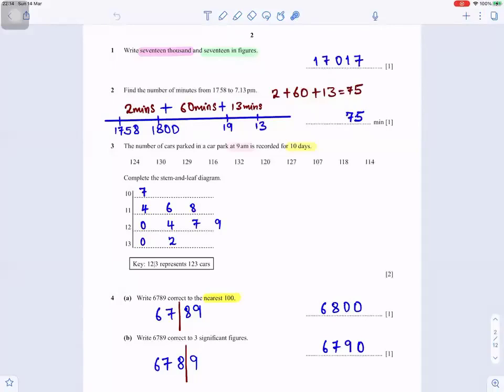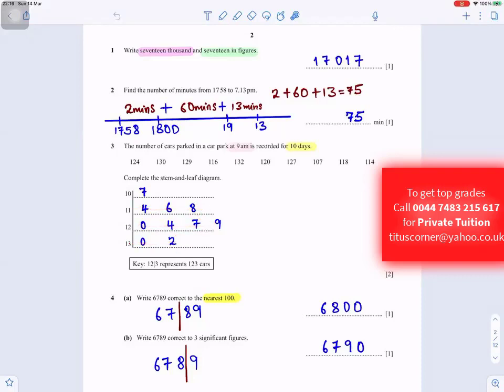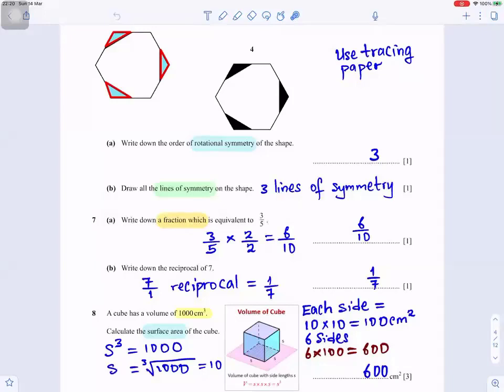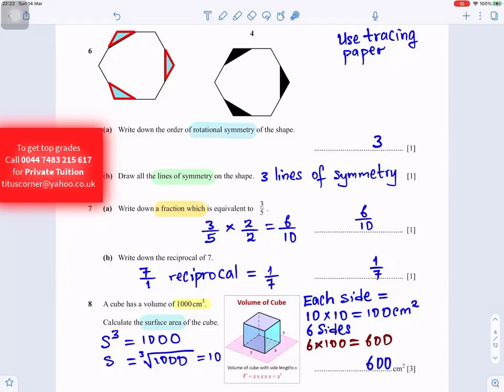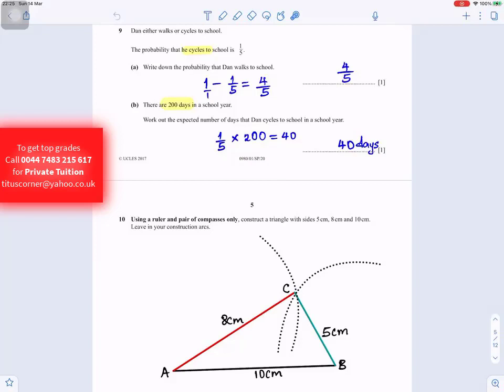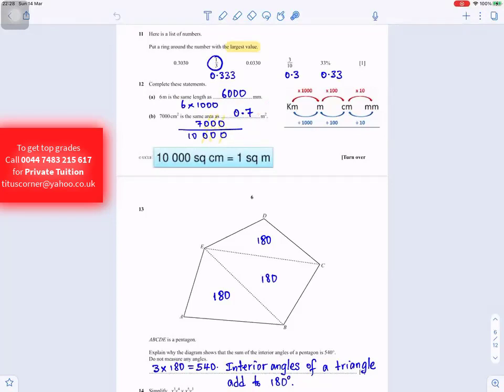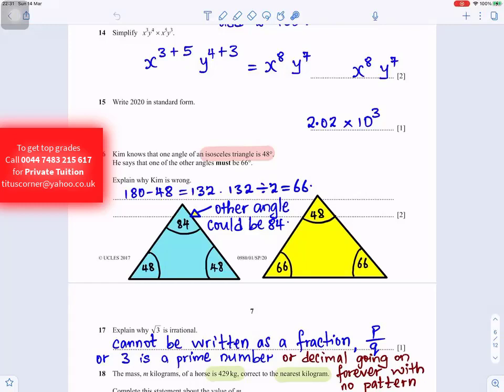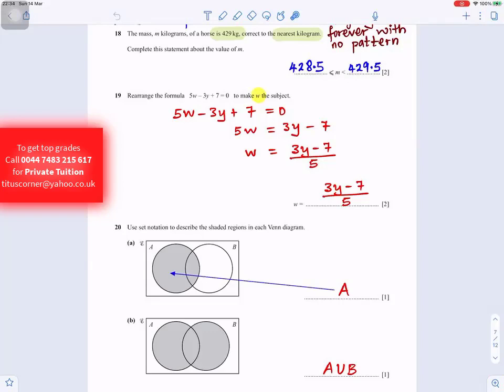Cambridge IGCSE Mathematics 2020 Paper 1 Core 0980 01 Worked Solutions